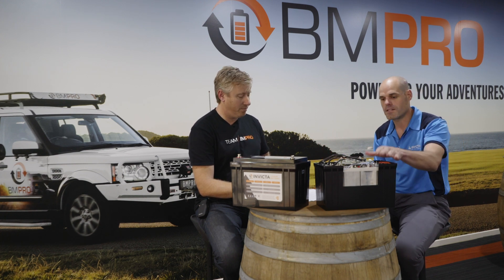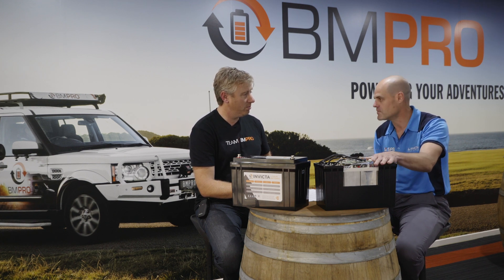(EP3) Lithium Iron Phosphate Batteries | The Safest Option For RV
Episode 3. Experts talk Lithium: Ryan Hammond from Sealed Performance Batteries and David Bayliss, BMPRO Brand Ambassador, discuss technical aspects of lithium (LiFePO4) batteries for caravanning applications.

The high thermal runaway point of LiFePO4 batteries (230 degrees Celsius) is one of the benefits of this type of battery.

BMS is further protecting the cells of the battery, stops the voltage and charge, and goes into protection mode.

The quality of lithium batteries and the technologies determining quality is explained. Extensive testing and certification have been performed with Invicta batteries.